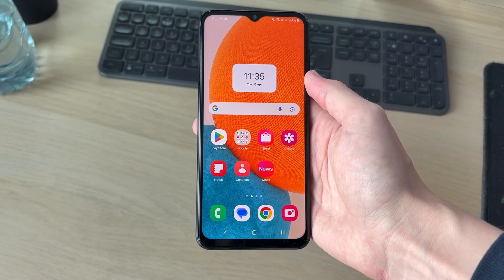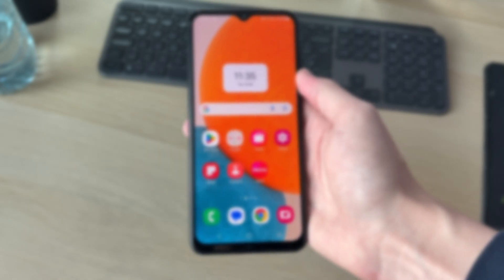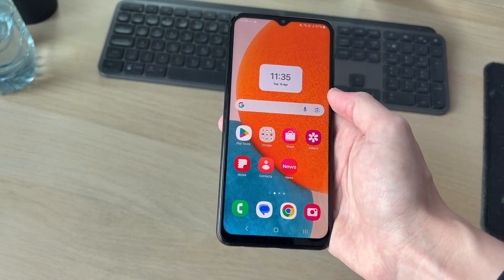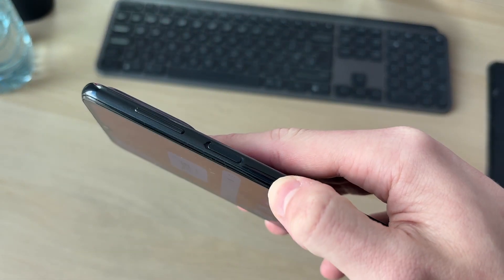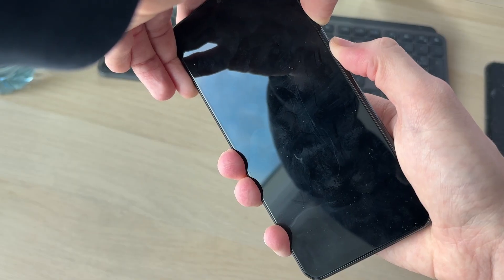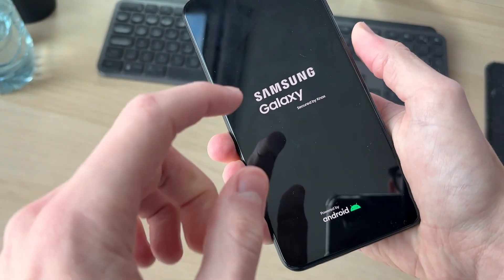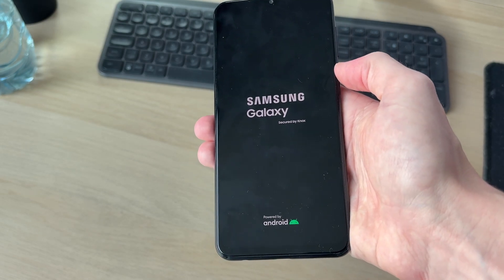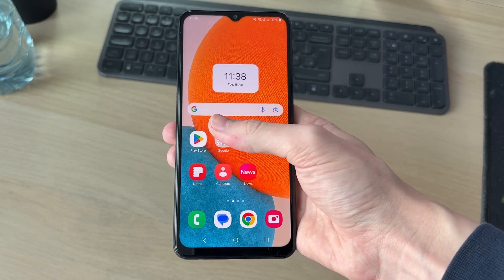How To Fix Samsung Touch Screen Not Working - Full Guide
Learn how to fix samsung touch screen not working in this video.

GuideRealm